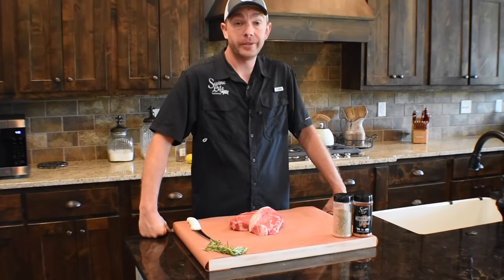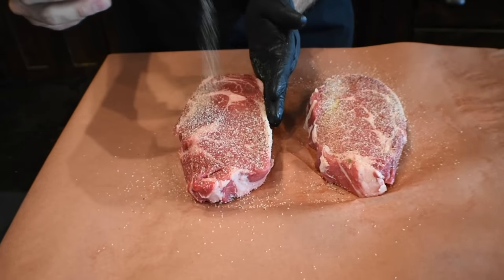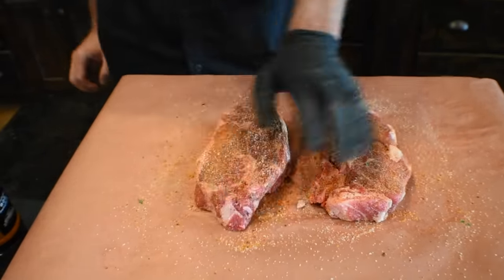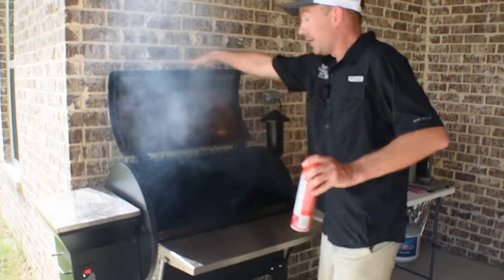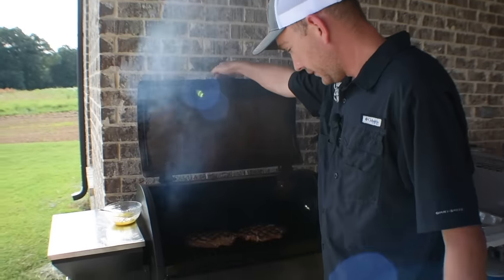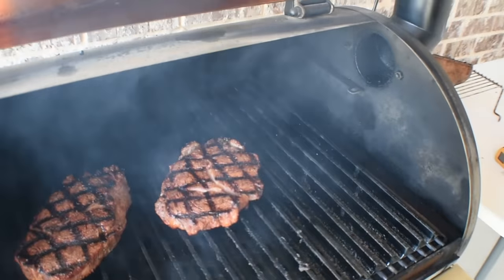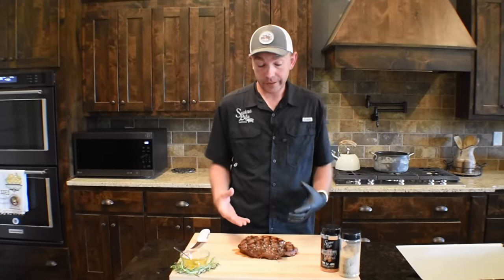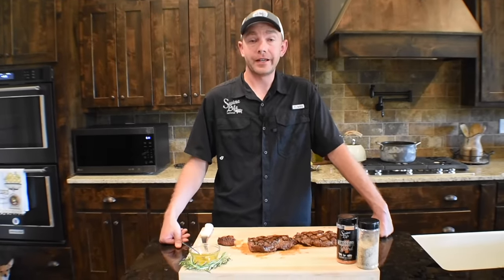Ribeye Steaks on A Pellet Grill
Ribeye Steak on A Pellet Grill

Ribeye Steak on the Grilla Grills Silverbac

A ribeye is staple when it comes to steaks, full of marbling and flavor!

For this cook we really wanted to showcase the versiltility  of a pellet grill and the processes I use to sear a steak a on pellet grill.

To start we took a couple of choice grade ribeyes. Season them to your liking and let them rest on the counter for about an hour.

Then we fired up the pellet grill.  You will definitely need a set of Grill Grates to really get the full potential of your pellet grill.  Now of course you can try this recipe on any grill with great results.

Using the infrared thermometer you adjust you pellet grill temp until you achieve at least 600 degree grates.  The Grilla Grills Silverbac can easily do this with the temp set at 485 degrees.

While the grill is coming up to temp I made the "Stone Ground Mustard Butter".  Take a small sauce pan and combine the following ingredients.

Stone Ground Mustard Butter
* 1 Stick of  Butter
* 1 Tablespoon of Black Pepper
* 1 1/2 Tablespoon of Stone Ground Mustard

Simmer the ingredients for 1 minute. Place the leaves of 2 stems of Rosemary in a strainer and pour the hot butter over the Rosemary.

NOW IT'S TIME TO COOK SOME STEAKS!

The cook is pretty straight forward.  You are going to place the steaks on those 600 Degree Grill Grates for 2 minutes.  Give them a twist for those perfect marks.  After another 2 minutes its time to flip. Go another 2 minutes and twist again.  Thats when I like to start checking the temp.  I was shooting for 125-127 for that perfect Medium Rare.  Of course you can adjust your finish temp to your liking.

GOOD TIP If you have thicker steaks that aren't getting done in a total of 8 minutes, place them on a raised rack or your top shelf to get them off of the Grill Grates. This will keep from burning the one side waiting on them to get done. Plus raising the steak to a higher rack will allow the steak to cook more evenly.

Once the steaks are done let them rest.  While resting, drizzle the Stone Ground Mustard Butter over them.  This butter has an awesome flavor and goes great with any cut of beef.  You will not be disappointed!!

After a few minute rest, its time to EAT!!

Grill Grates turn a pellet grill into a steak cooking machine!!

In the Market for a Pellet Grill?